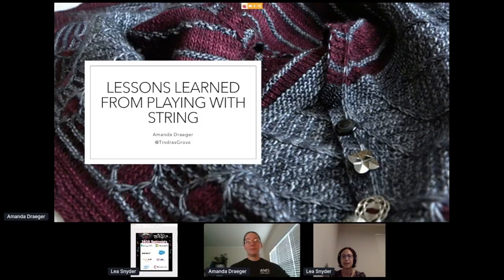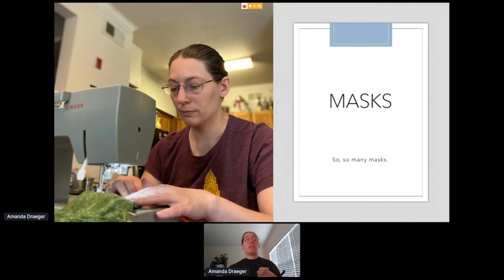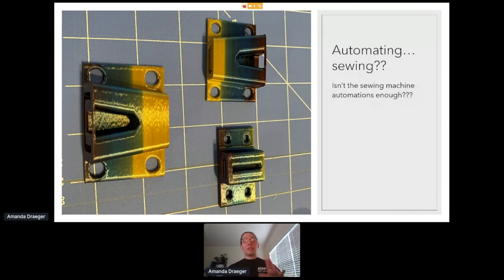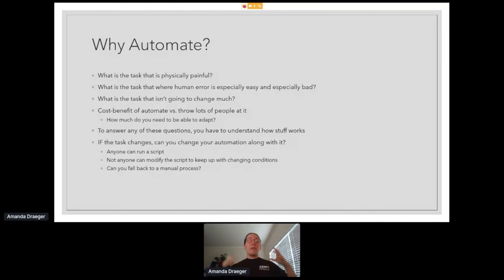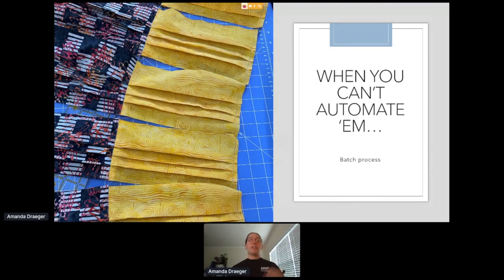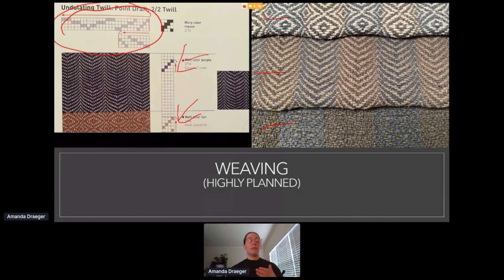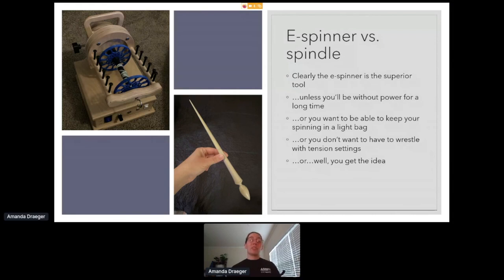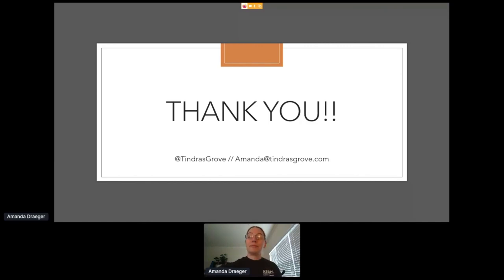Diana Initiative 2020 - Amanda Draeger - Lessons Learned from Playing with String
The speaker is an avid craftsperson, with years of experience knitting shawls, crocheting stuffies, and, more recently, sewing cloth face coverings. Some of the lessons learned from these crafts include: the importance of planning, batch processing, when to automate a task, and how everyone, regardless of skill level, has something to contribute.